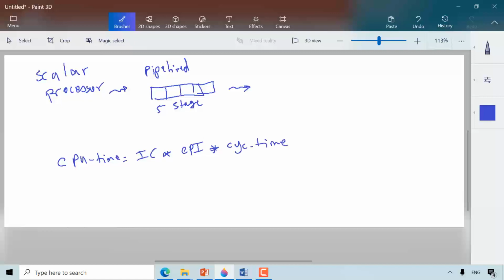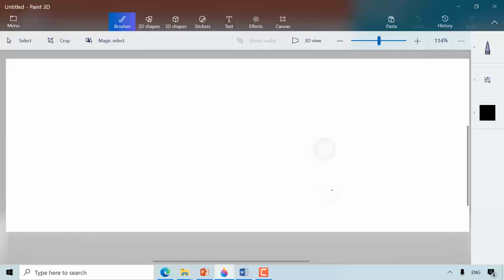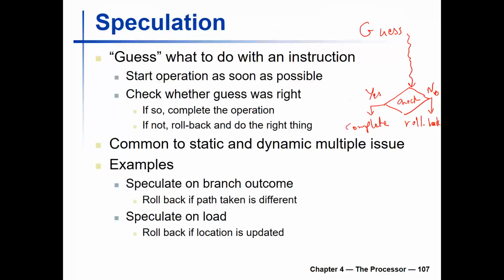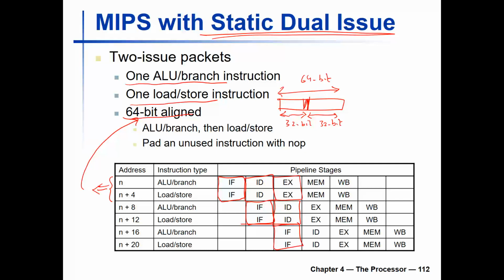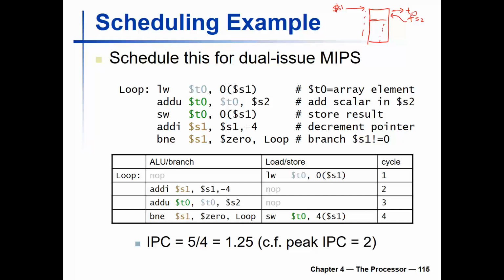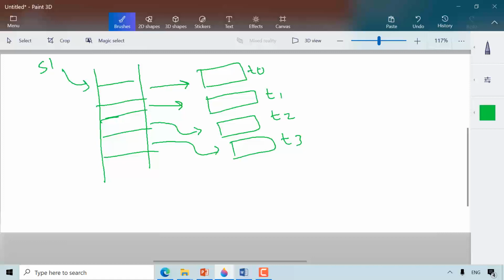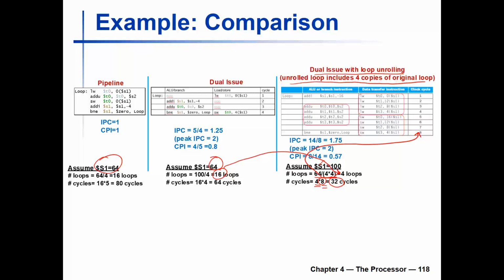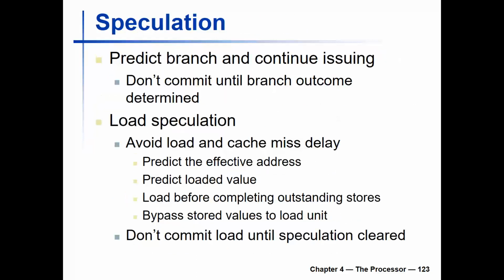Computer_organization_Ch4_Processor_part8_MultipleIssue